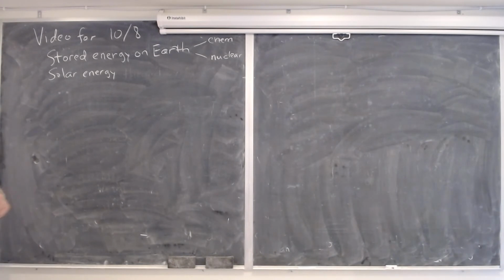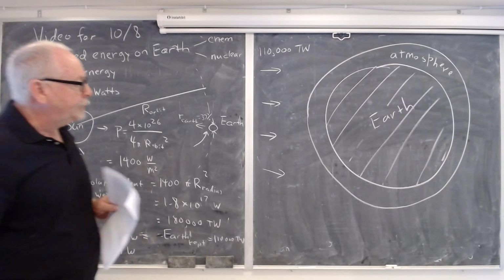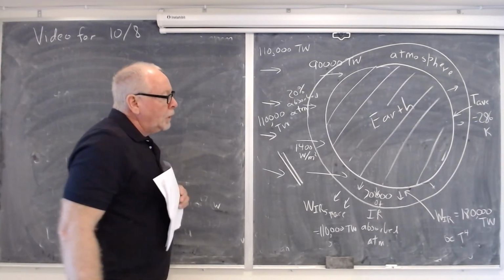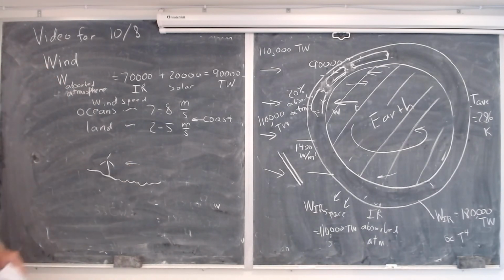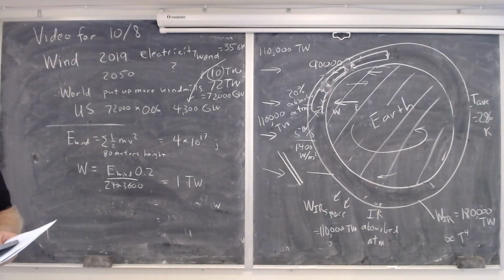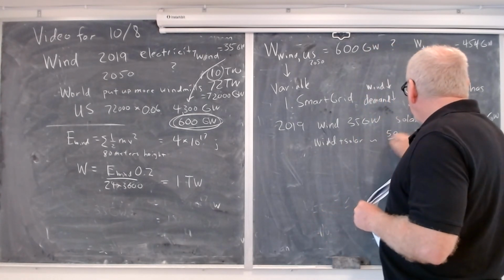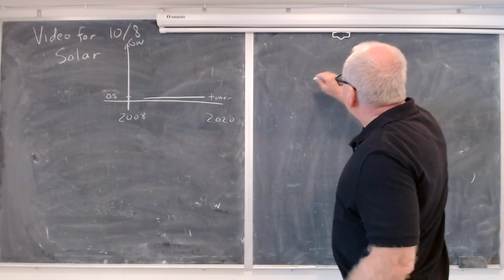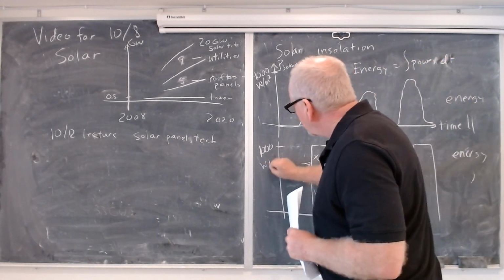energy sys 10 7 2020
solar power incident on Earth and how, wind/solar and limits due to their variable nature